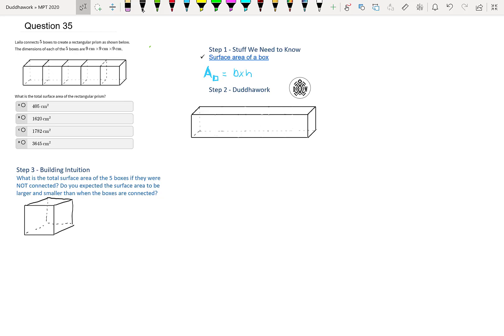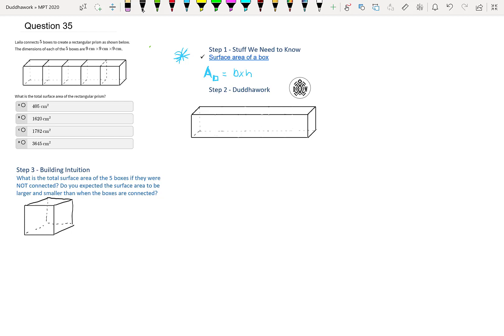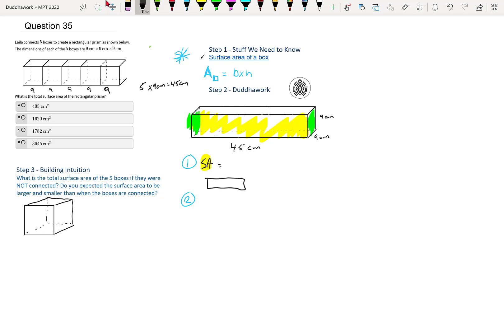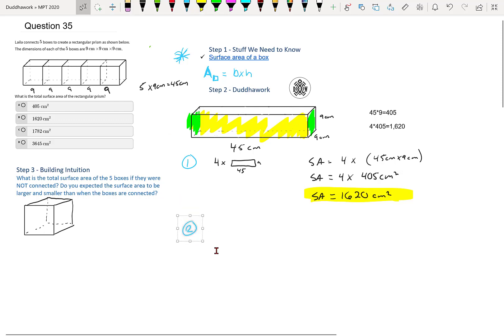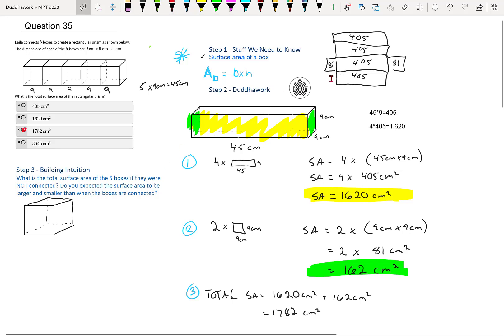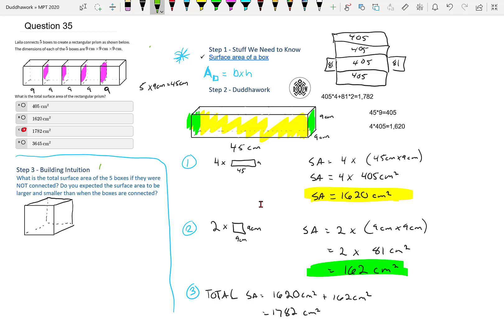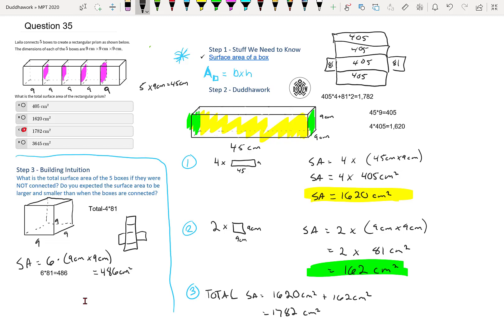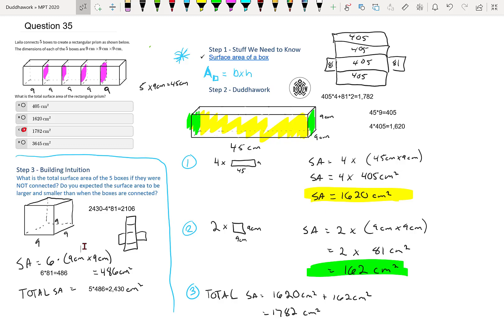MPT Q35 - Ontario Mathematics Proficiency Test